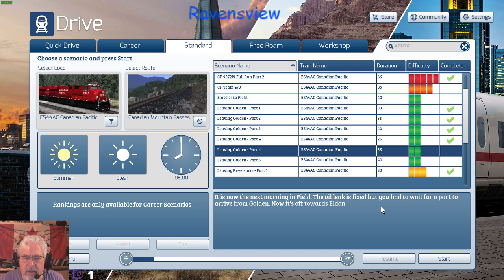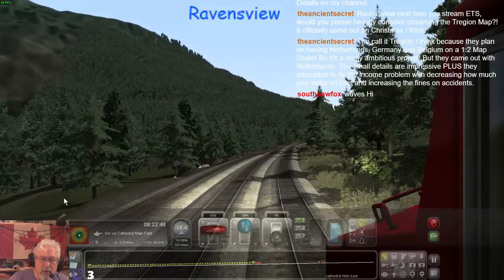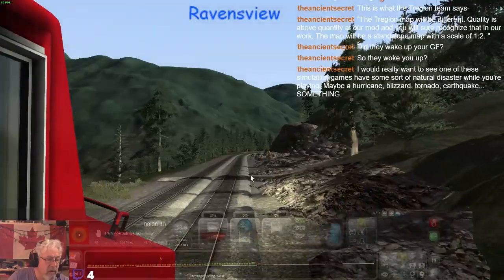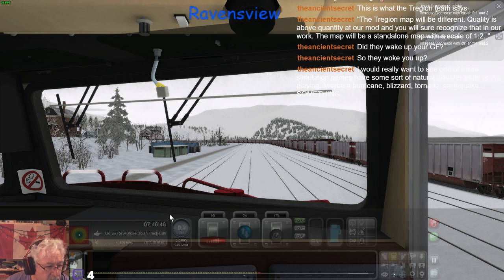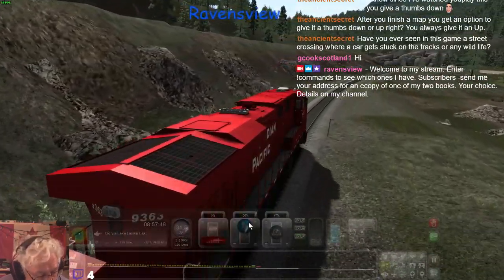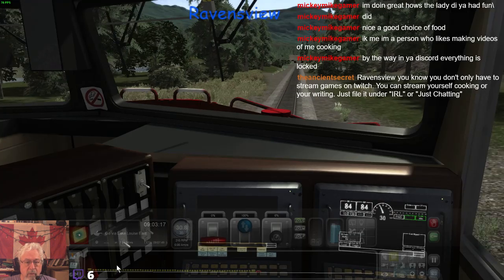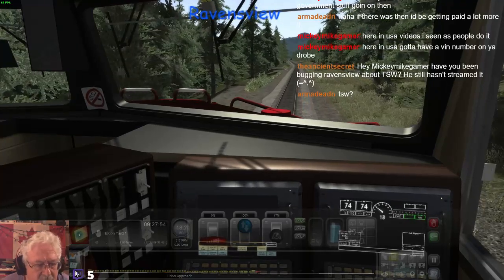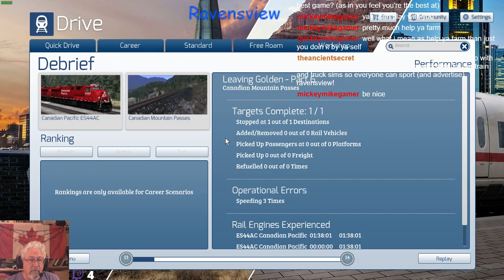TS2019 -Canadian Mountain Pass Series -#12 Leaving Golden Pt 5